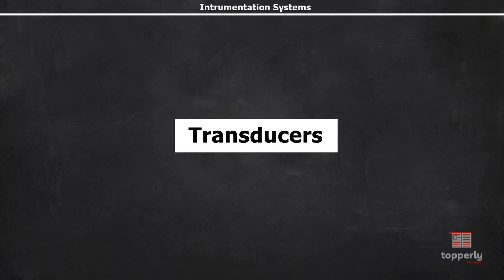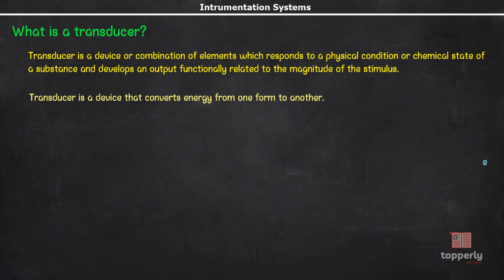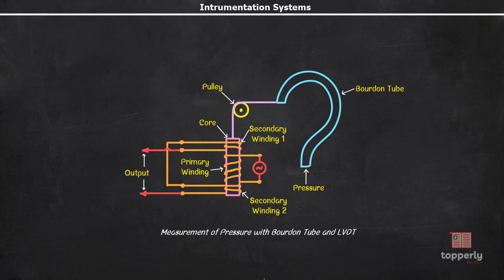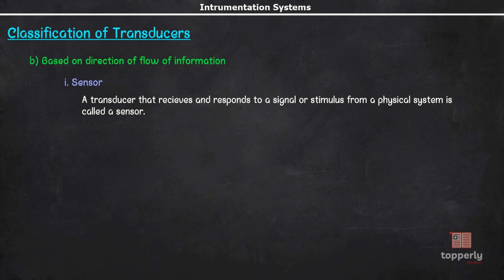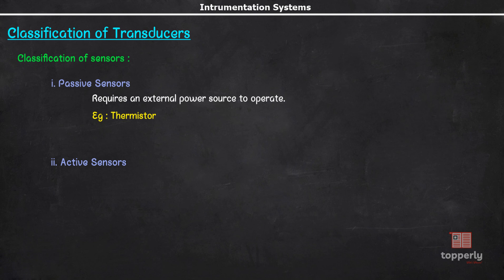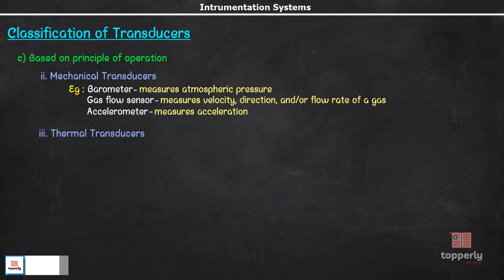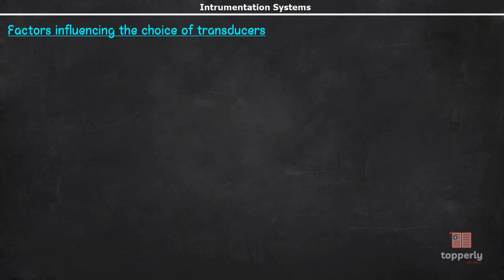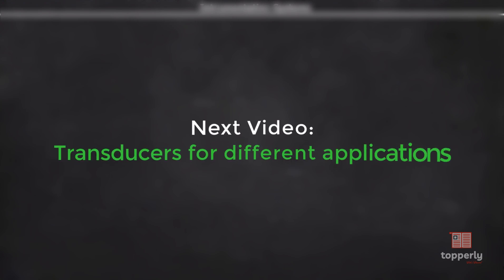Transducers & it's classification | Instrumentation Systems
Topics Covered:
00:26 Introduction
01:29 Transducers
02:45 Classification of transducers
09:28  Transmitters and transponders
10:07 Factors influencing the choice of transducers
11:57 Summary